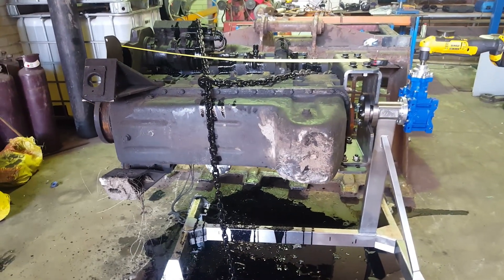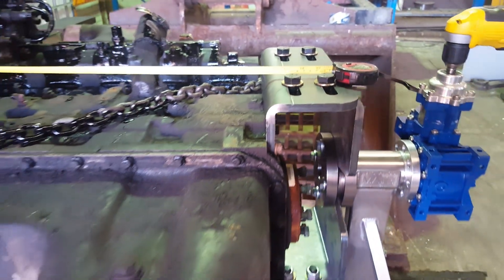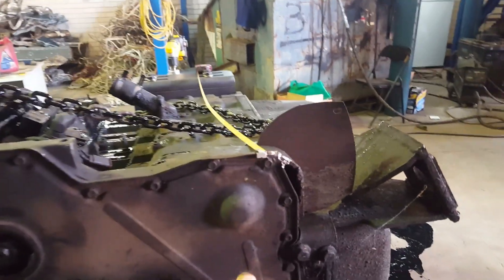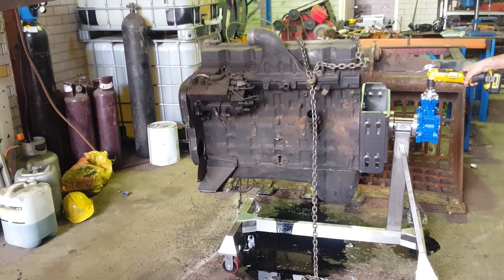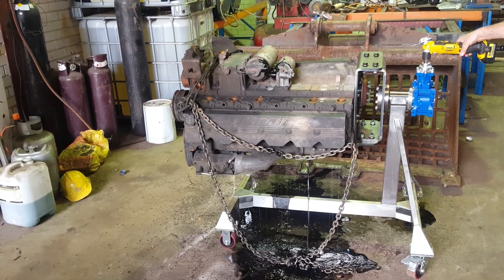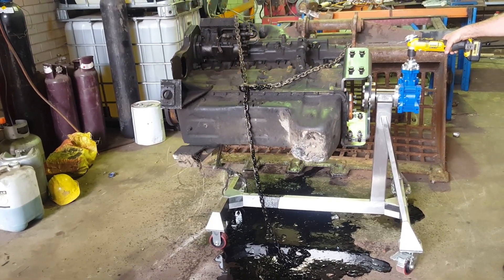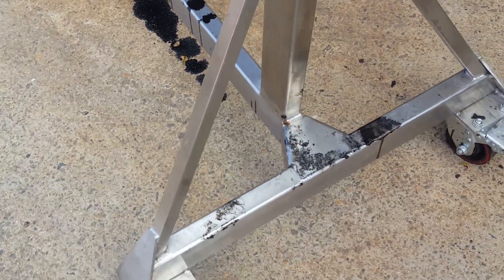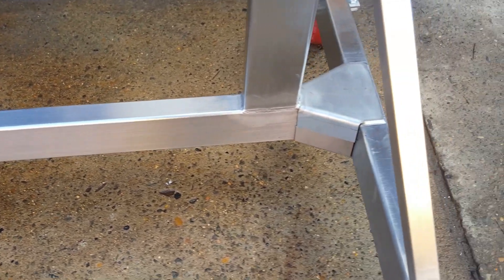Mechanics Mate Engine Stand With Cummins Engine Test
Today we decided to see what would happen if we put a 8.3L Cummins 6 cylinder engine on our small 450kg (1000lb) rated engine stand. To maximise the stress on this engine stand we mounted the over 700kg engine from the back by the bellhousing mounts. This was a test in a controlled environment, we do not recommend anyone exceed the rated capacity of their equipment, as it can result in serious injury or death.